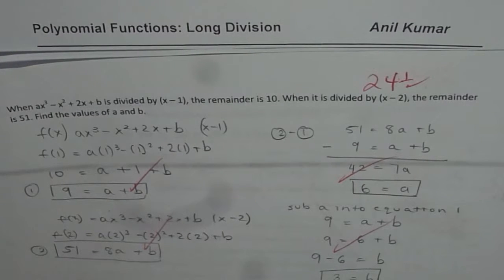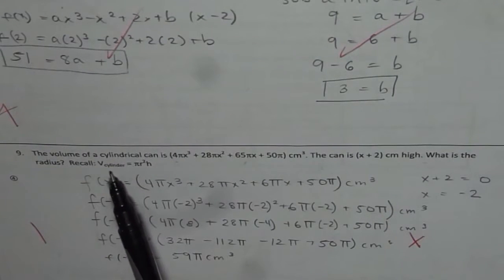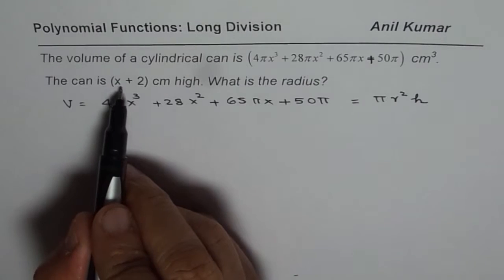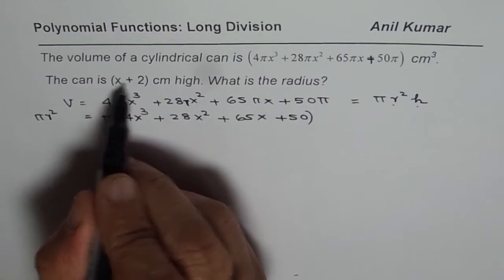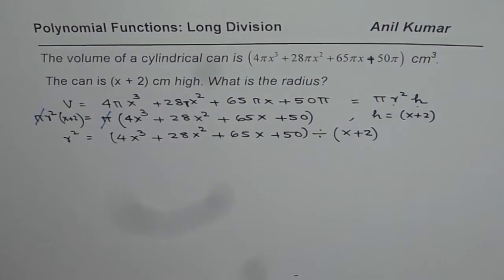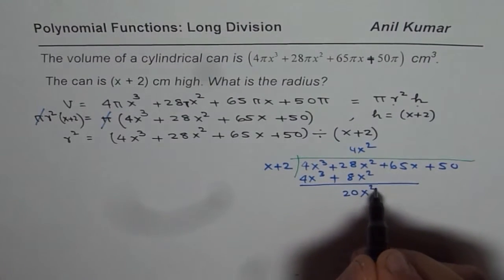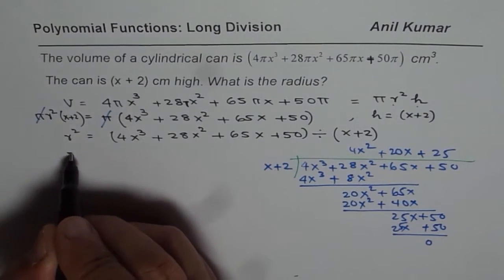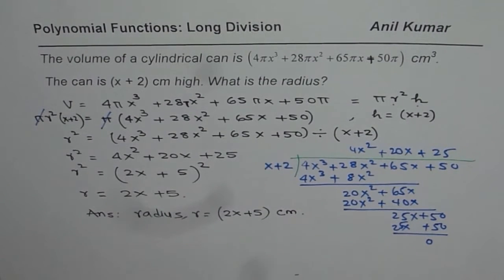Polynomials Equations Test Find Radius of Cylinder from Give Volume and Height